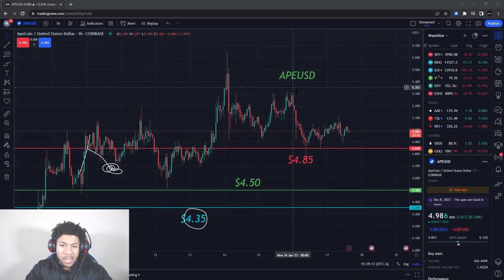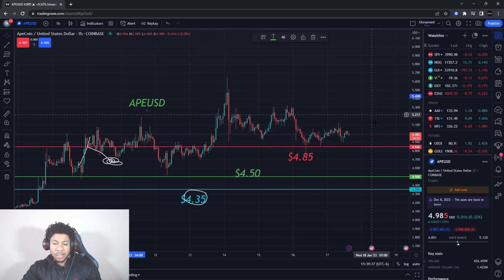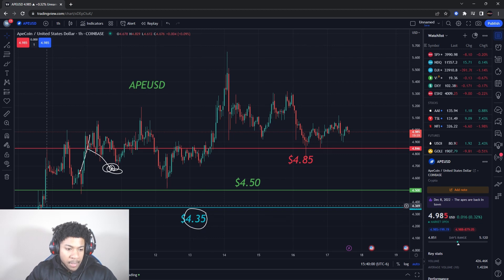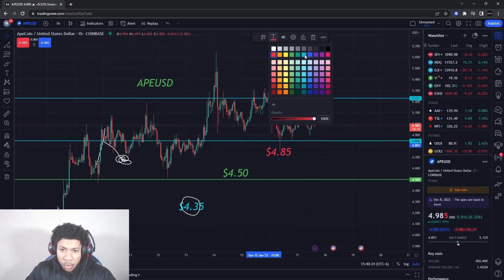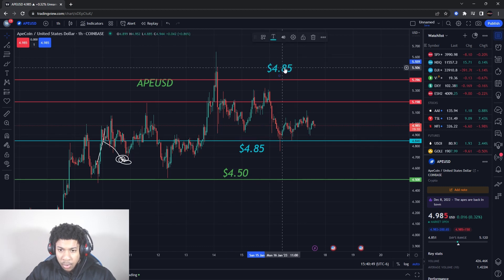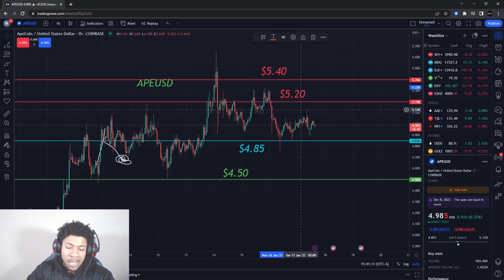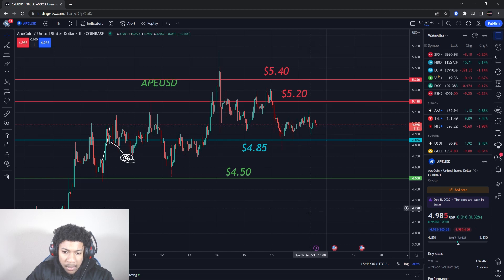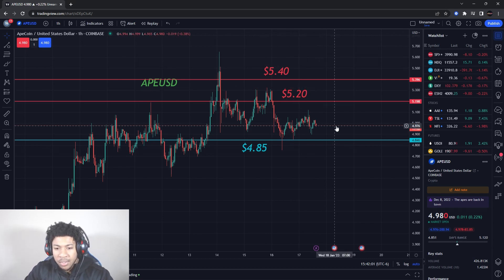APECOIN READY TO EXPLODE? MUST KNOW THIS!